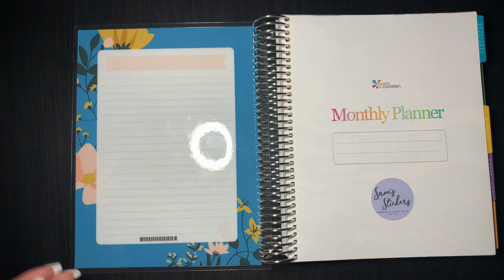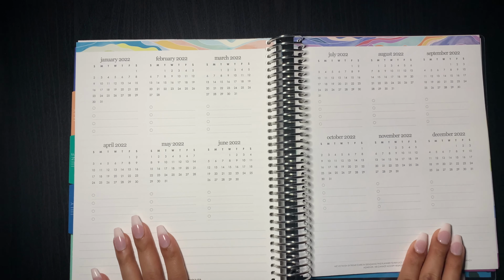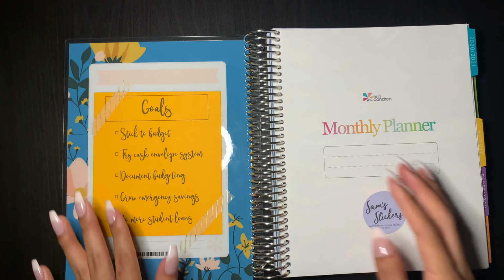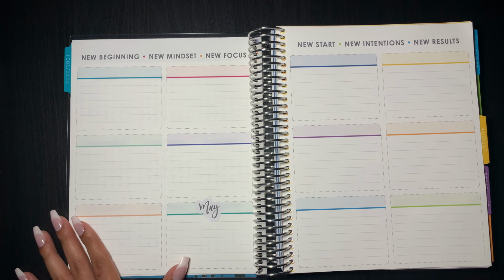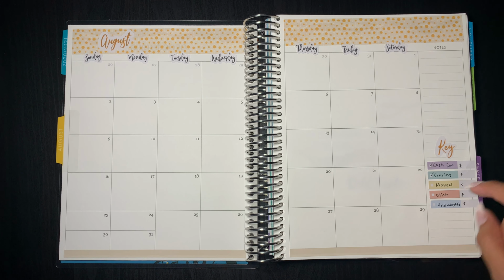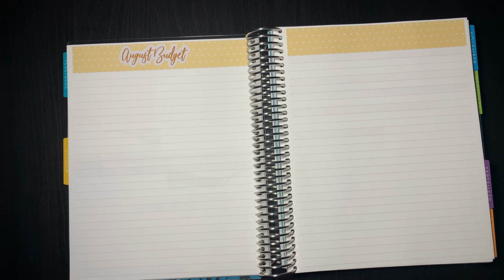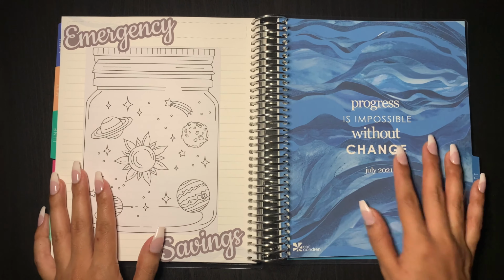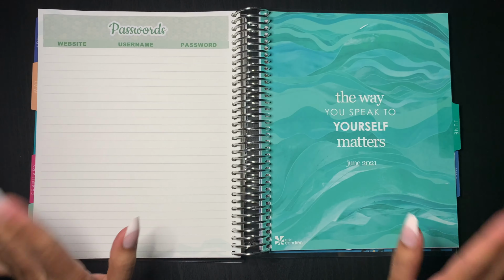Budget Planner Setup 2020 | Erin Condren Monthly Planner | Budget with Me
I've been wanting to do this for quite some time now and I'm excited to start up my channel. Today's video is a setup of my budget planner using the 7" x 9" Erin Condren Monthly Planner.